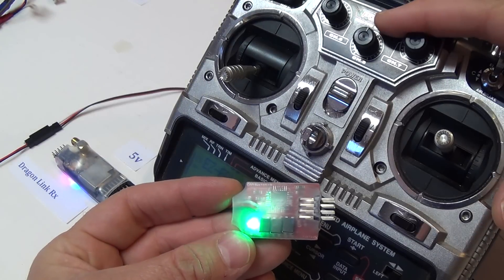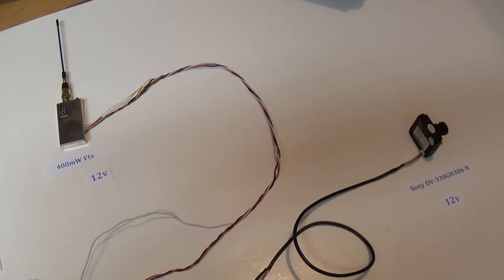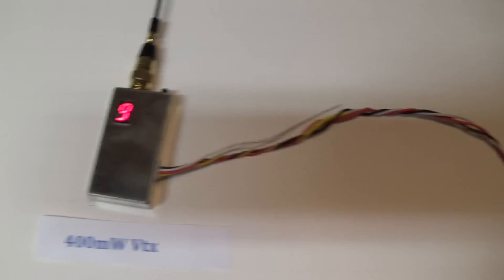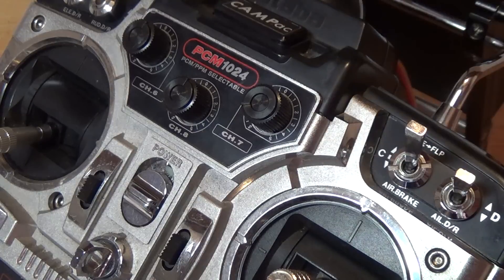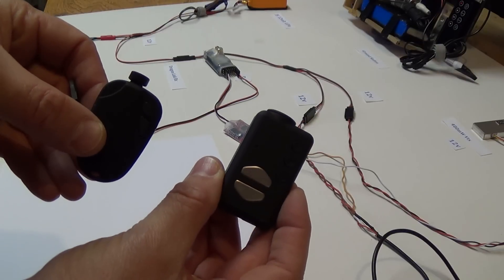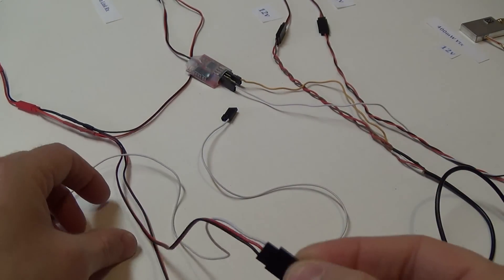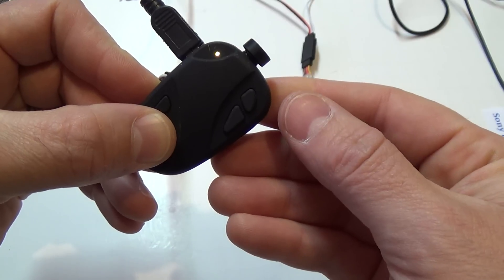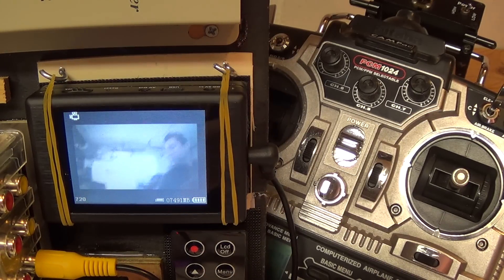How To Set Up a 3-Way Camera Switch for FPV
FPV Setup:

Aircraft:
Skywalker with 1900mm Wing (bevrc.com $130)

Propulsion System:
Ogar/Skywalker Power System HC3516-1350 from readymaderc.com ($110)
Includes:
Castle Creations Thunderbird 54A Esc
Himax 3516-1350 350 watt Brushless Outrunner Motor

Onboard Servos:
1 GWS S125-1T/2BB/JR (Sail Winch Servo) (from ebay seller WATADEEEL - for panning GoPro) ($29)
4 Hitech HS-65HB Karbonite Gear servos for rud,elev,and 2 ailerons (ebay $88)
1 Hextronic HXT500 servo for payload release (HobbyKing $4)

RC Receiver:
DragonLink UHF RC System Tx ($100 of $269 Tx and Rx combo)

Electronics Battery and UBEC:
Parkzone 3s 1300mAh 15C LiPo (local hobby shop $30)
(powers Hornet OSD, Video TX, Futaba RX, FY31-AP)
HobbyWing 5-6V UBEC 7.5A Max 3-10s Switch-mode (ebay $16)

Motor Battery:
Gens ace 5500mah 3S1P 11.1V 25C Lipo battery pack (eBay $88)
(powers esc and Himax Brushless Motor above)

Video Tx and Antenna:
1.3G 800mW tx for 12V system ($50 bevrc.com)
Omni: 1.3 GHz Skew-Planar Wheel Whip Antenna (RHCP) ($33 readymaderc.com)

Feiyu Tech FY31-AP Flight Stabilizer trade edition with

GoPro Hero HD cam for HD Recording of flights ($200 ebay)
16GB SDHC Flash Card for GoPro ($15 ebay)
#16 808 V2 Keychain Camera with "D" lens (wingtip cam, $44 ebay)
8GB MicroSD card for Keychain Camera ($20 Target)
BEV-KX181H-NTSC (Made by Sony - Live video Feed Cam) ($82 bevrc.com)
Mobius ActionCam Full HD Sports Camera 1080P ($69 eBay)
8GB MicroSD card for Keychain Camera ($12 eBay)

3-Way Cam Switcher ($30 eBay)

Navigation Lighting:
LED Strips ($30 Hobby King)
RX Multi-Switch for Controlling LED Lights ($21 ebay)
Whelen Strobe Light ($60)
Piezo Alarm Noisemaker 12v (eBay $12)

Misc parts and glues (carbon fiber, ply, etc.) $100

FLYING WEIGHT 6lb 5.3oz

=TOTAL COST IN AIR: $1662

RC Radio:
Futaba FP-8UAP PCM 1024 72mHz transmitter ($200 used)

Long Range UHF System:
DragonLink UHF RC System (attached to Futaba radio $169 of $269 combo)

RC Tx Aftermarket Battery Pack:
8 cell 9.6V 2500mAh high capacity battery pack for Futaba tx ($28 ebay)

Tripod:
Manfrotto MKC3-H01 (Target $50)

Rx Antennas (2):
Directional: Helical 1.3GHz 9.5dBi RHCP (urbandrones.com $70)

Video Receivers (2):
1.3GHz Receiver w/SAW Upgrade (V3 with 1258 MHz!)($80 ea. x2 ReadyMadeRC.com)

Diversity:
Eagle Eyes FPV Station with Plastic Case (readymaderc.com $90)

Ground Station Battery:
Zippy 3s 5000mAh 20C LiPo
(powers video goggles, both 1.3gHz video RXs, Eagle Eyes - ebay $25)

Video Goggles:
FatShark Dominator video goggles ($300 bevrc.com)

Flight Camera Video Capturing:
Black Box VR1500 FPV Recorder with built-in LCD (Hobby Wireless LLC $120)

Misc parts, tripod, wires, connectors, solder, velcro, servo programmer, etc. ($150 easily)

=TOTAL COST ON GROUND: $1395

=TOTAL COST: $3057 (Yikes!)

FPV Flying Experience: Priceless!